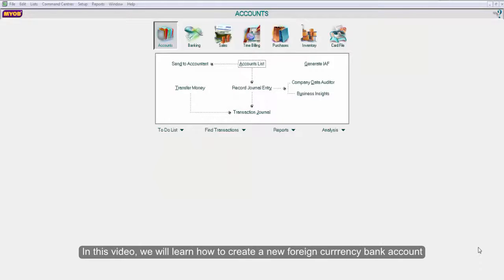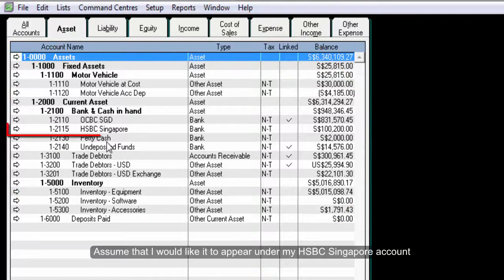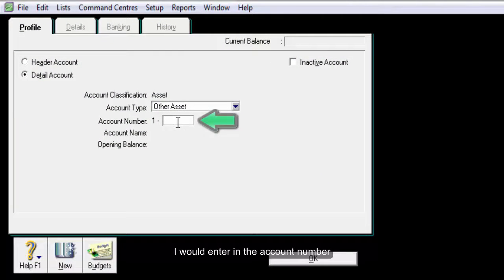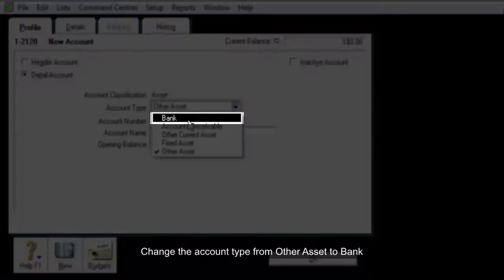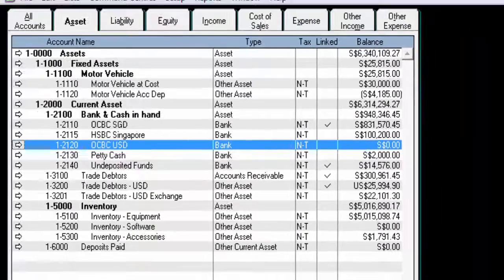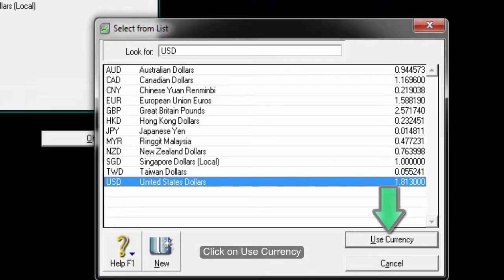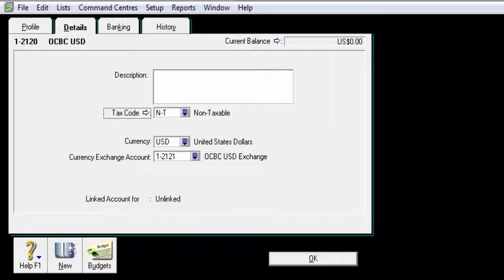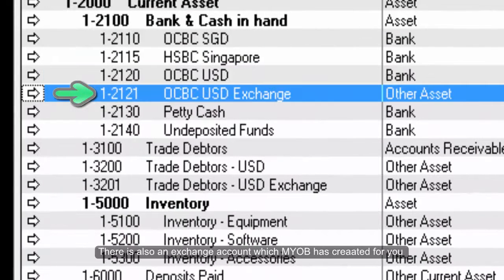How to Create a Foreign Currency Bank Account in MYOB Premier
MYOB Premier has multi-currency feature. Watch this video to learn how to create a bank account in a foreign currency.